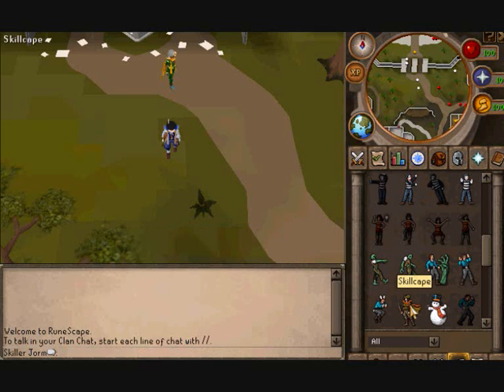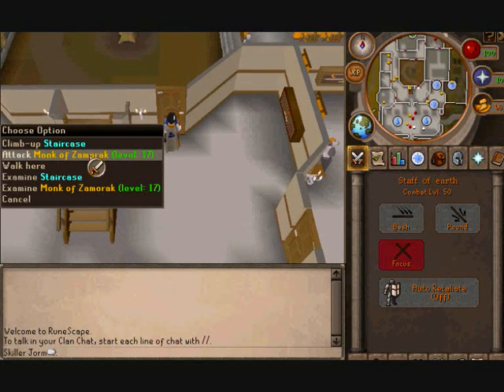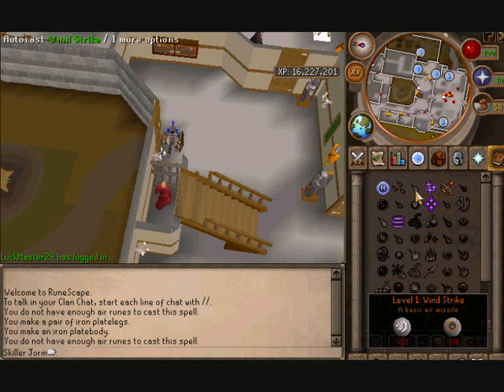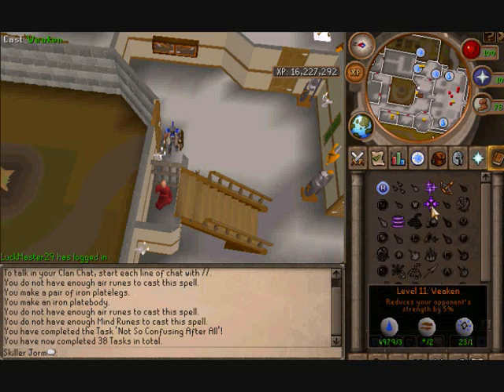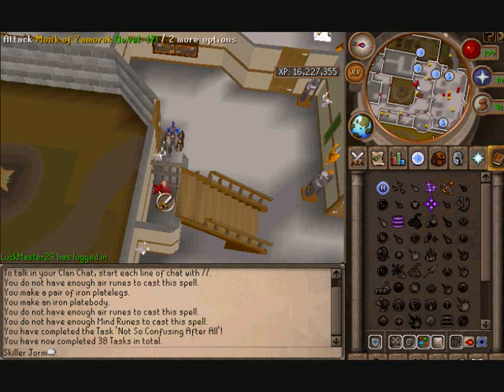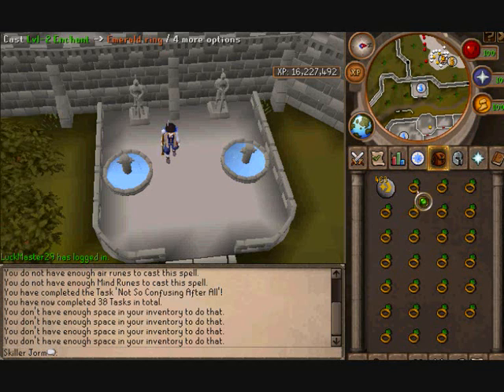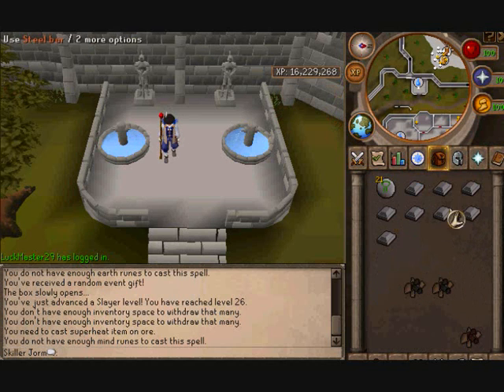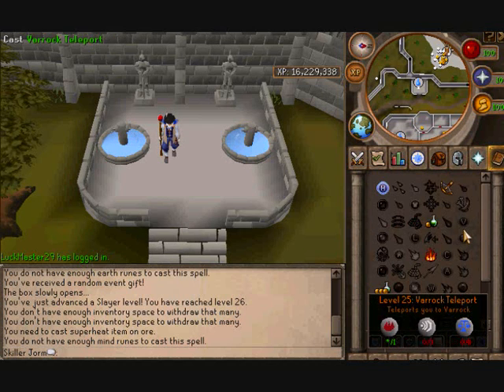Runescape: 1-99 Magic guide for 10hp skillers & pures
This is the way I did it aprox. 1 year ago.